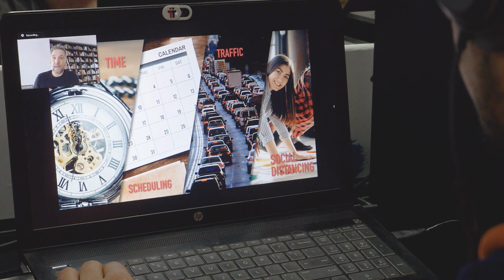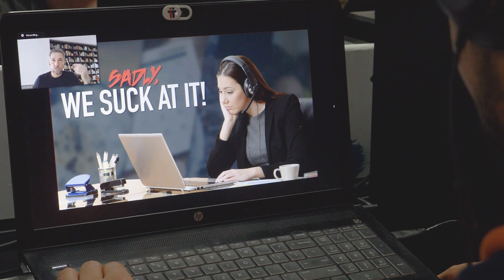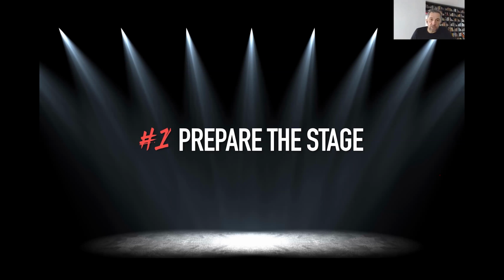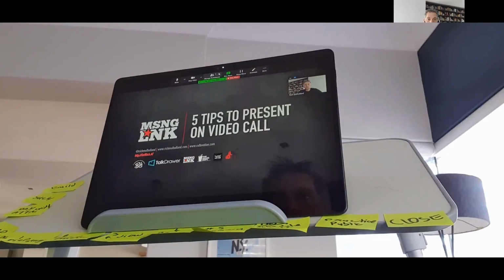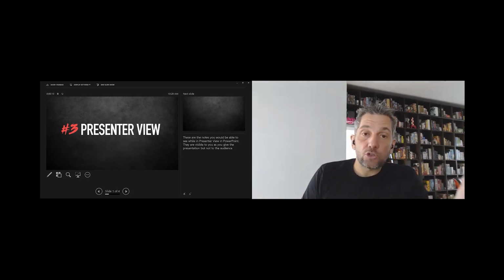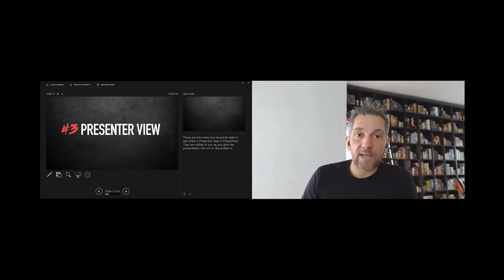5 Tips for delivering great ZOOM presentations like a pro.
Technology is always changing, and so should you!
This video has been UPDATED with all-new tips for 2022.

Using meeting tools like Zoom has made it easier than ever to present, close deals and absorb knowledge from anywhere in the world. So why is it everyone hates it?!

Online calls don't have to SUCK! And if they do, friend,  you're doing it WRONG!

Watch on as Rich and the team at Missing Link go to war with bad presentations. Here are 5 simple tips that will DRAMATICALLY improve your next Zoom call.

Tips:
00:00 Introduction
00:54 The pros to online meetings
02:34 Extra Tip: Monitor attention shift
04:41 Tip 1: Prepare the stage
06:53 Tip 2: Prime your audience
08:37 Tip 3: Presenter view
10:02 Tip 4: Be brief
10:44 Tip 5: Use your camera
12:40 Extra Tip: Practice in public